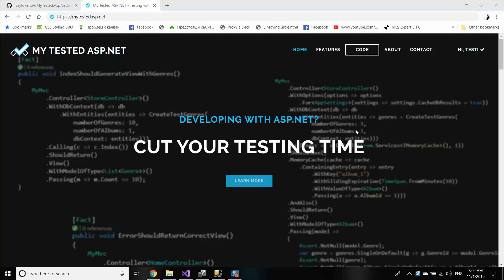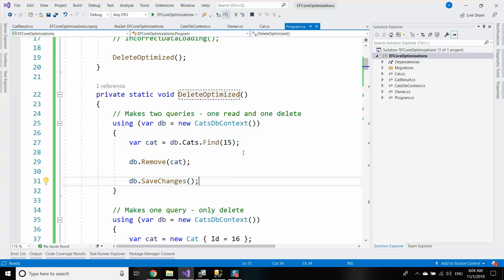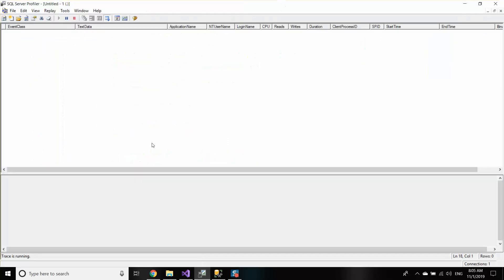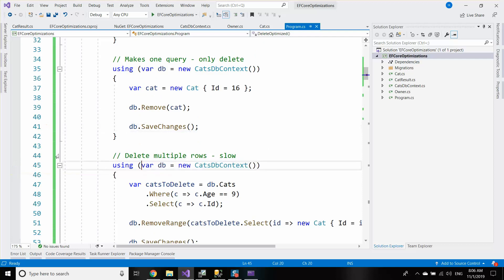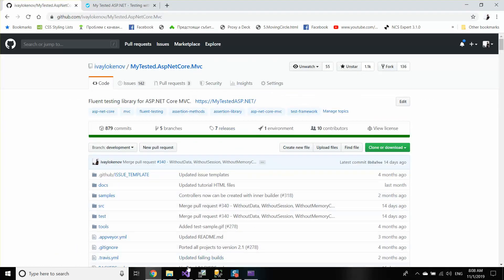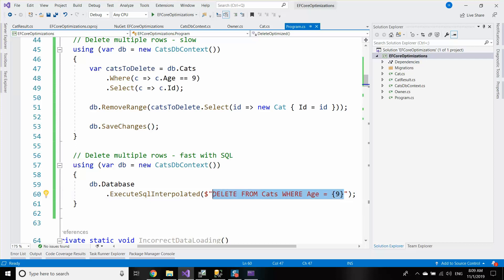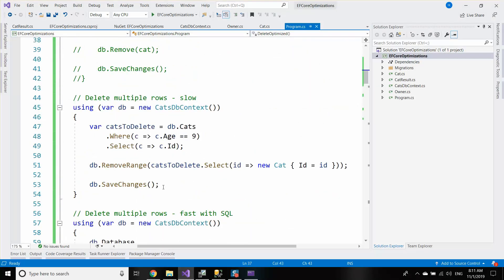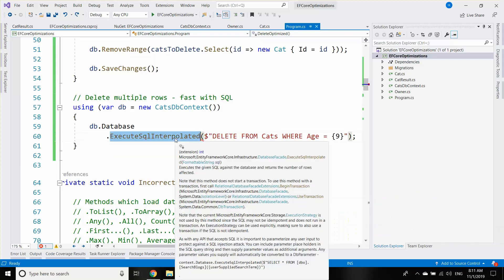Don't SUCK With Entity Framework - Optimizing Delete - Performance Tips Part 5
► Part 5 - Optimizing Delete - THIS VIDEO

In this video series, you will learn the most common performance mistakes developers do with Entity Framework. In the fifth part, I show how to optimize the delete statements in our application.